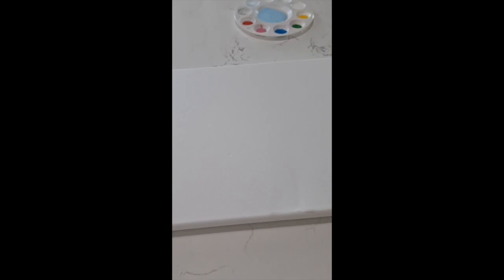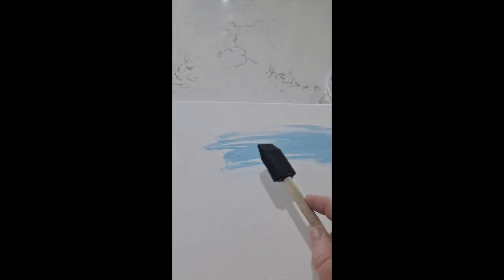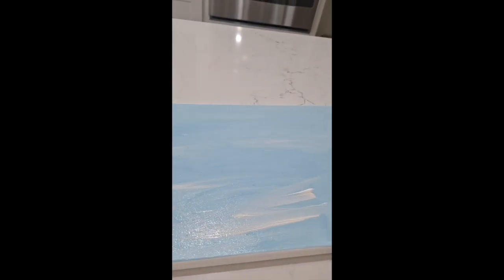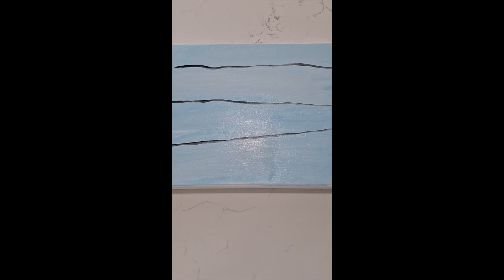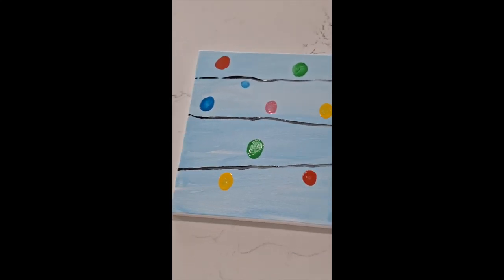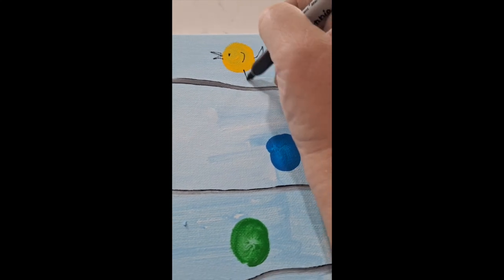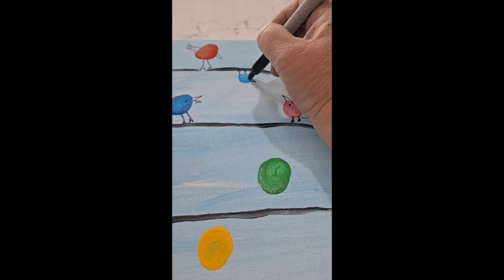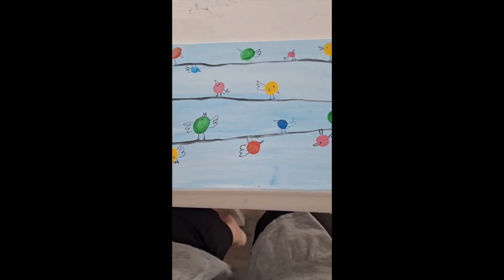Visual Arts - Grades K to 5: Birds on a Wire Painting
Learn to paint a cool picture of birds on a wire with artist Nancy Franklin.